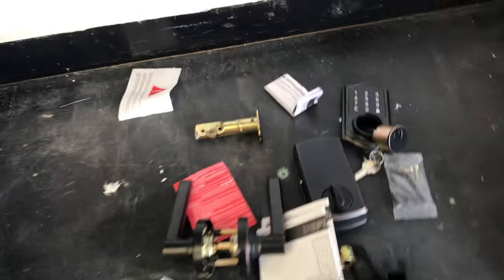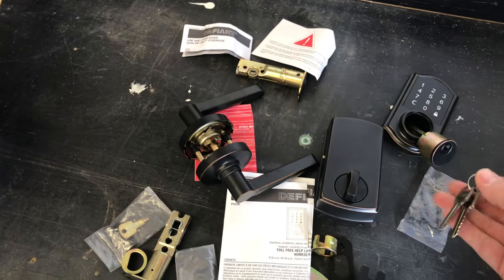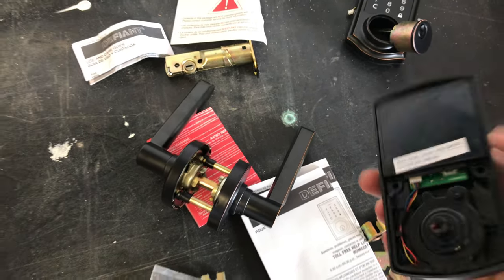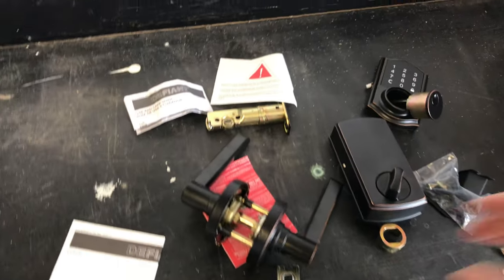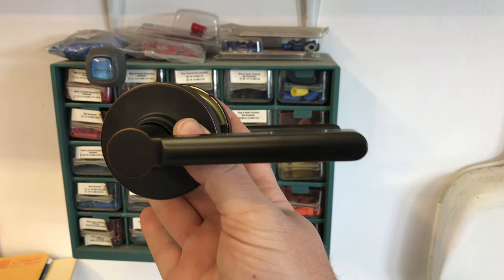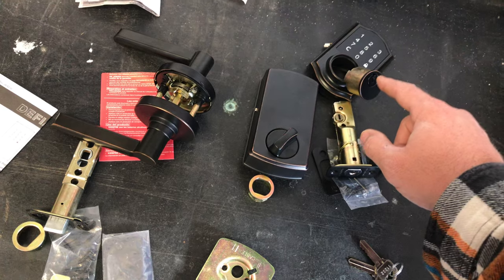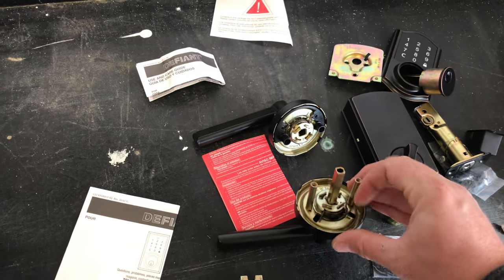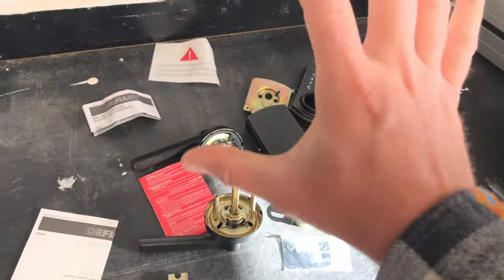Defiant Castle Aged Bronze Electronic Touchpad Dead bolt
Defiant Castle Aged Bronze Electronic Touchpad Single Cylinder Deadbolt with Tonbridge Hall and Closet Door Lever Combo Pack